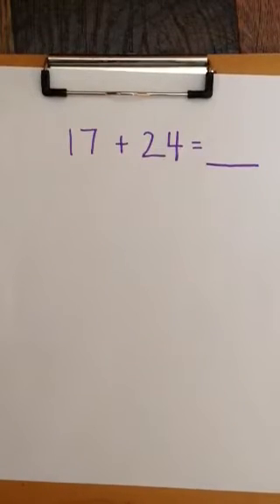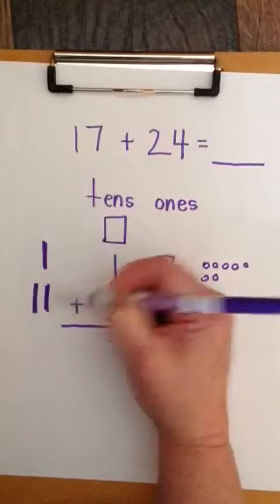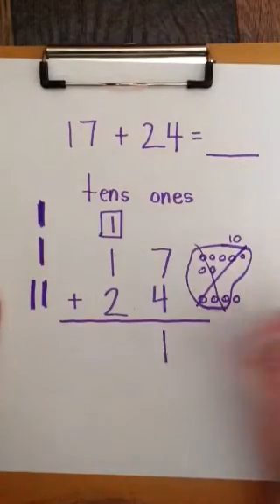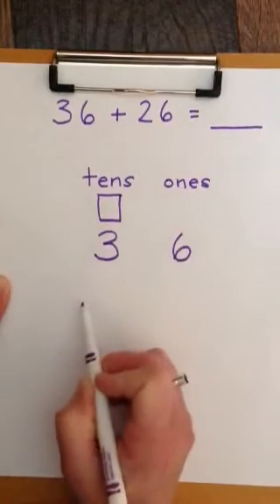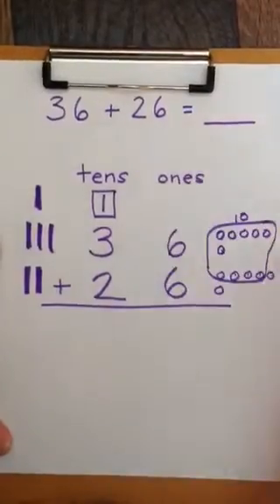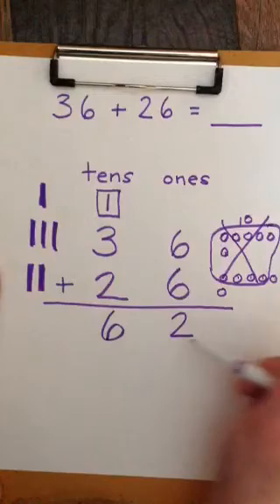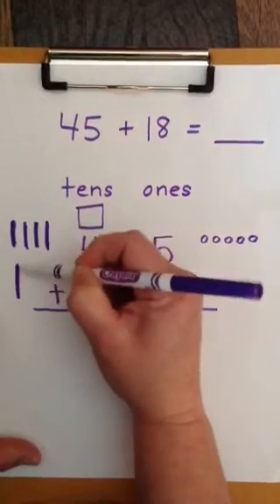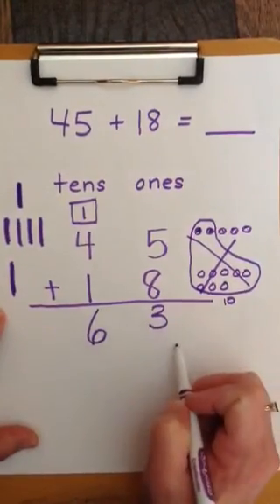Adding 2-digit Numbers with Regrouping